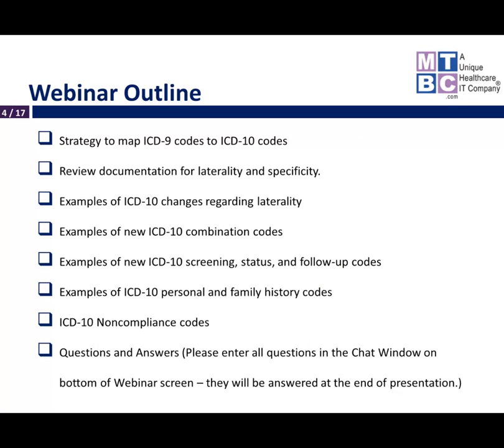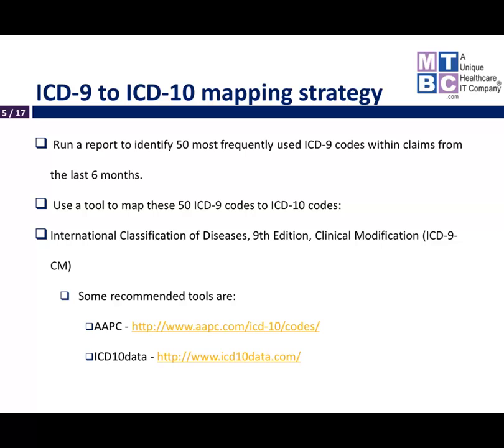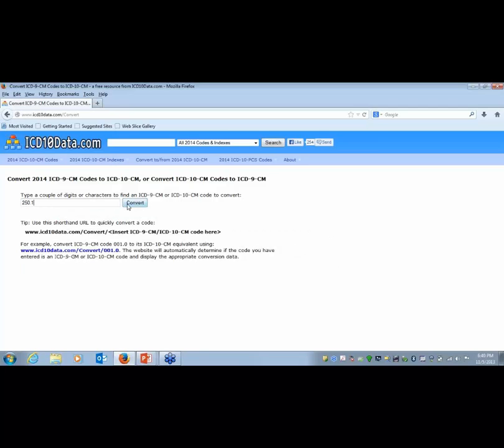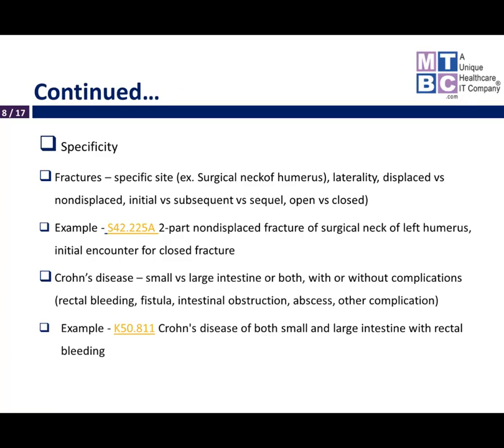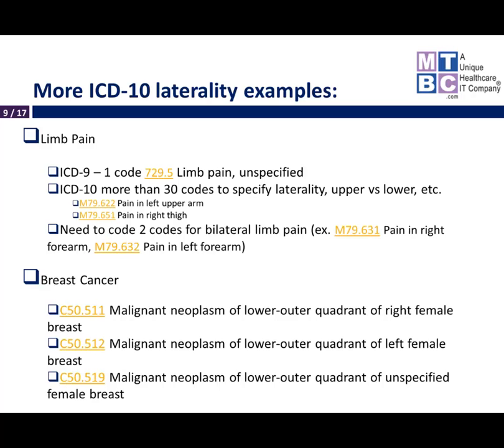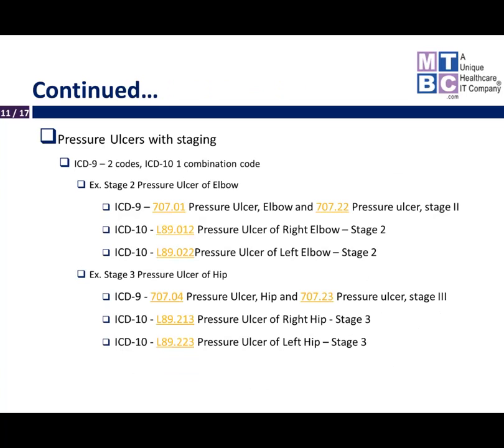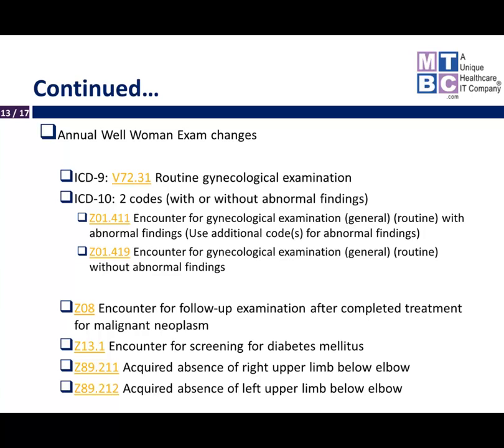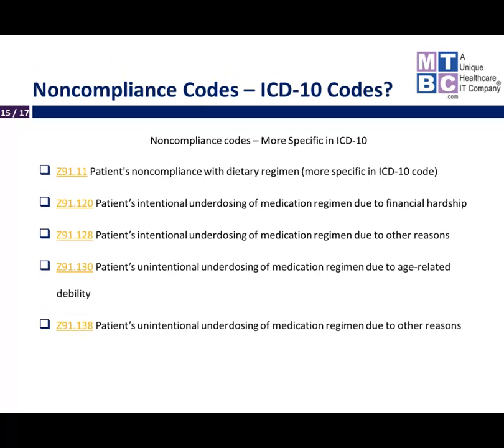MTBC | ICD-10: Coding and Medical Documentation Changes for Family and Internal Medicine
This video is the webinar about ICD-10: Coding and Medical Documentation Changes. In this webinar you can learn how ICD-10 implementation will impact medical documentation and coding for Family Medicine and Internal Medicine practices.
It covers the following:
• Identify your top 50-100 ICD-9 codes and map to ICD-10 codes - this will cover the majority of your encounters.
               o Review your documentation for laterality and specificity.
               o Examples of ICD-10 changes with respect to laterality (left, right, bilateral) -- e.g. pain, injuries, fractures
• Examples of new ICD-10 combination codes (Diabetes, Pressure Ulcers, etc.)
• Examples of new ICD-10 screening, status, and follow-up codes (e.g. Follow up exam following completed treatment of malignant neoplasm, s/p PTCA, diabetes screening)
• Examples of ICD-10 personal and family history codes.
• Ischemic Heart Disease (Angina Pectoris, Initial MI, Subsequent MI (within 4 weeks of initial MI), Complications following MI (within 4 weeks of MI), Chronic ischemic heart disease)
Presenter Name: Andy Tolep
 E/M Coding Consultant